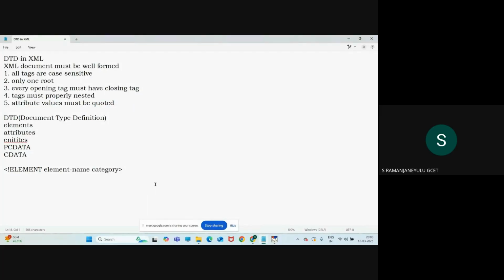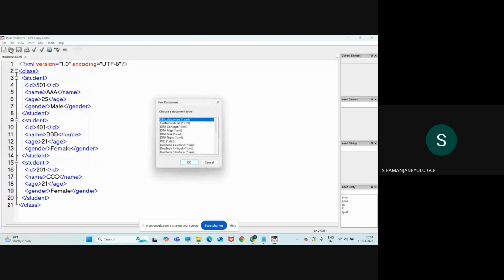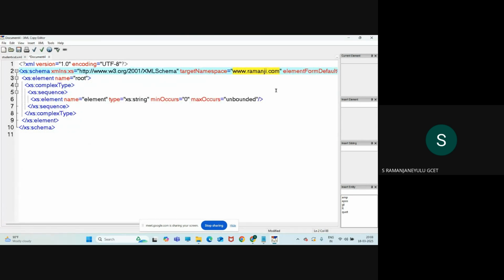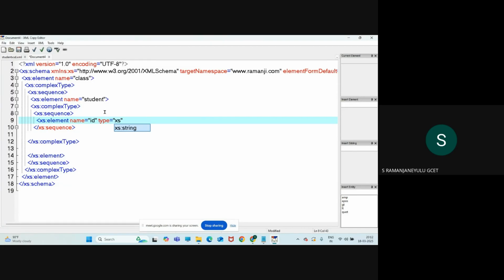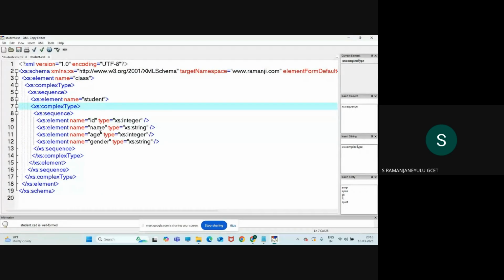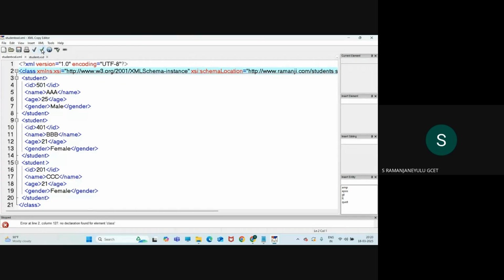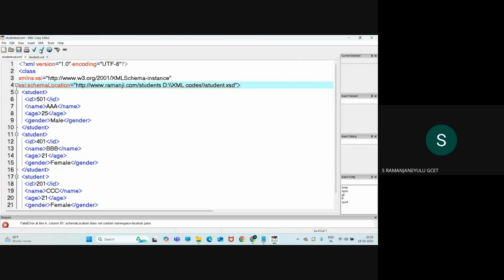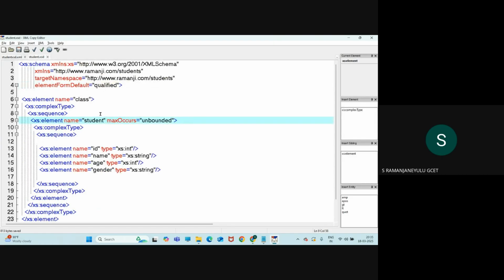XSD example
How to XSD for Book Store XML